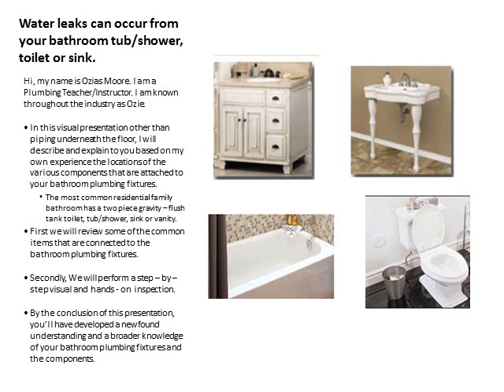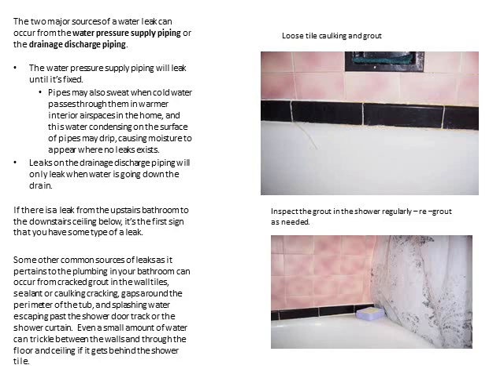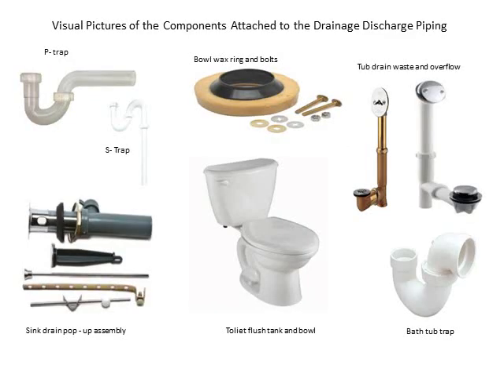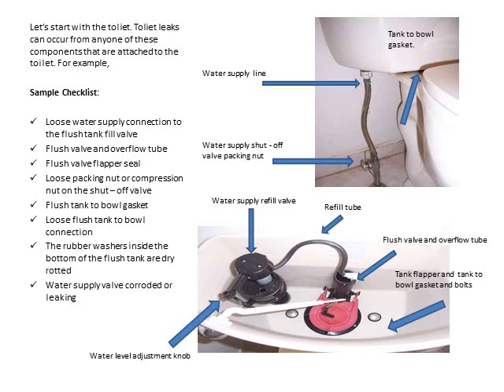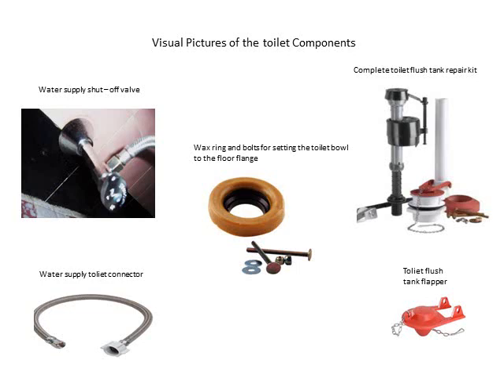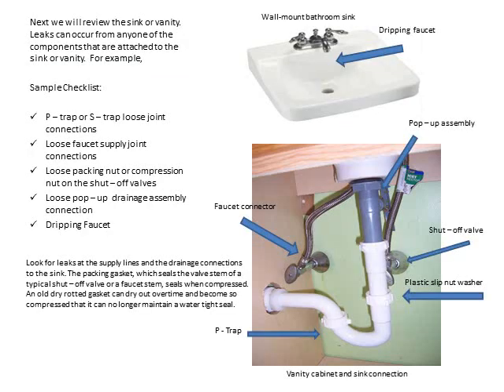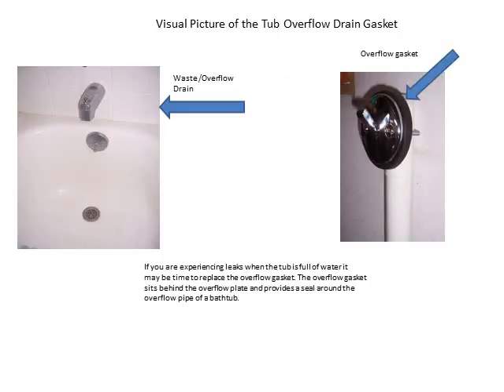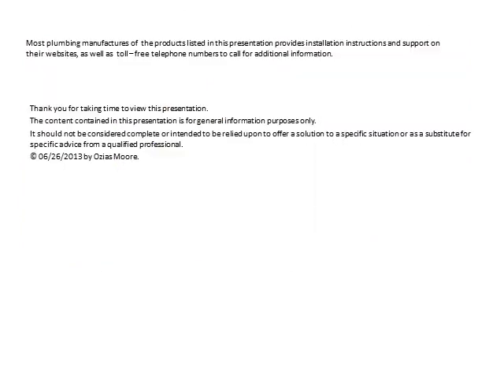Ozias Moore, Water leaks can occur from your bathroom tub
In this presentation you will learn how to find a water leak in your bathroom.
The two major sources of a water leak can occur from the water pressure supply piping or the drainage discharge piping.